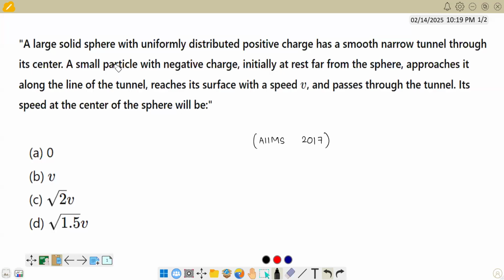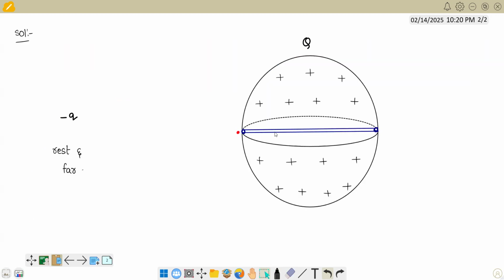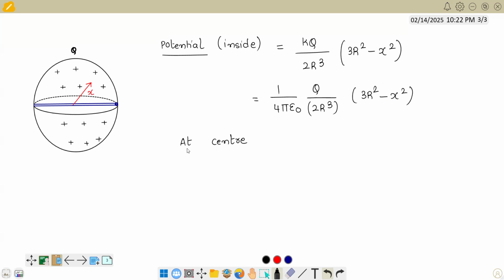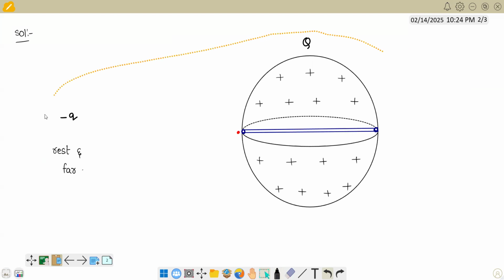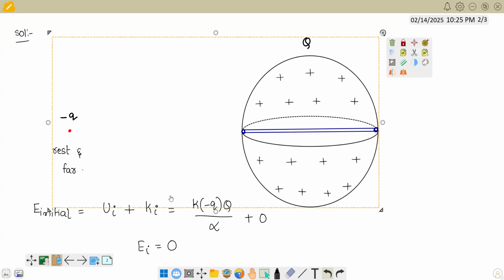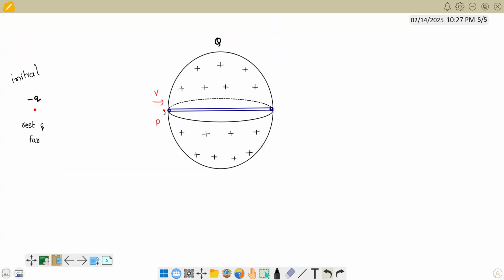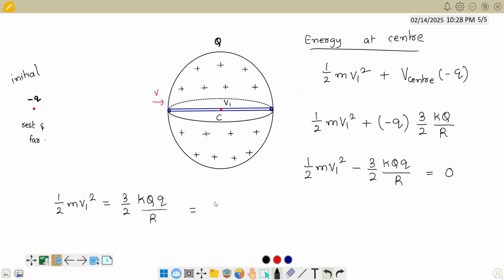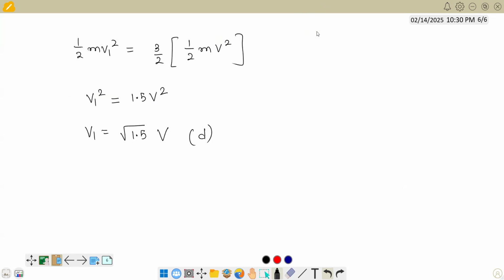A large solid sphere with uniformly distributed positive charge has a smooth narrow tunnel through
A large solid sphere with uniformly distributed positive charge has a smooth narrow tunnel through its center. A small particle with negative charge, initially at rest far from the sphere, approaches it along the line of the tunnel, reaches its surface with a speed v, and passes through the tunnel. Its speed at the center of the sphere will be:
AIIMS 2017 Electrostatic potential and Capacitance